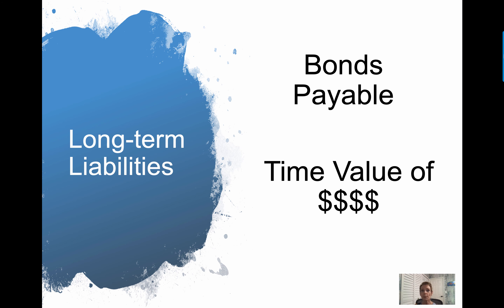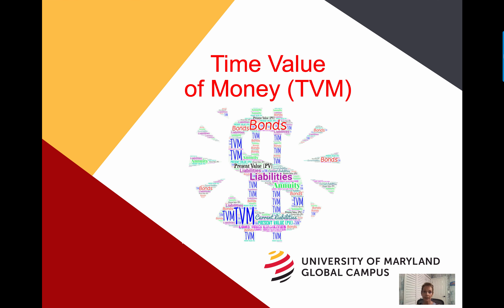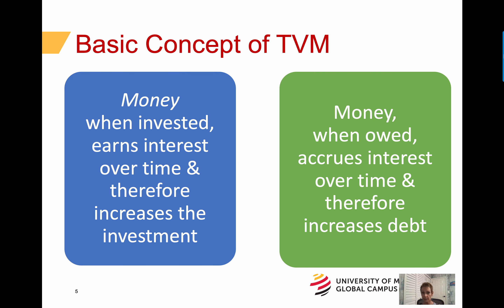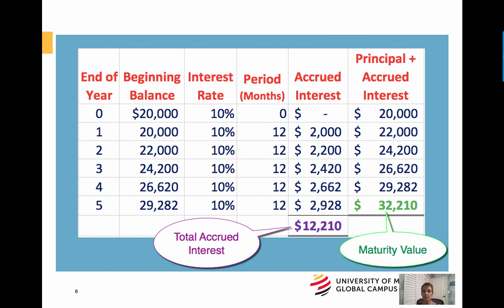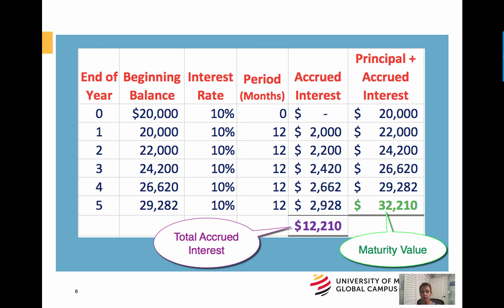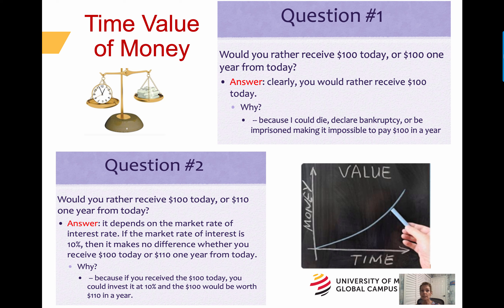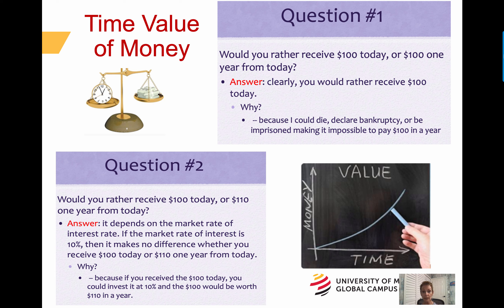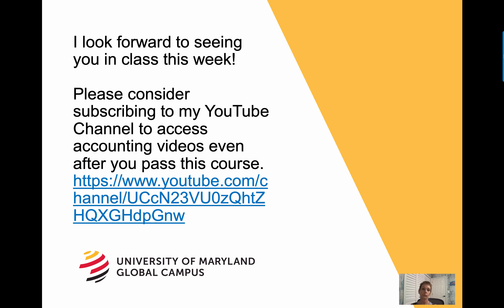Long-term Liabilities & Time Value of Money